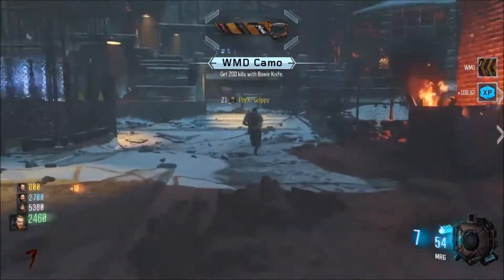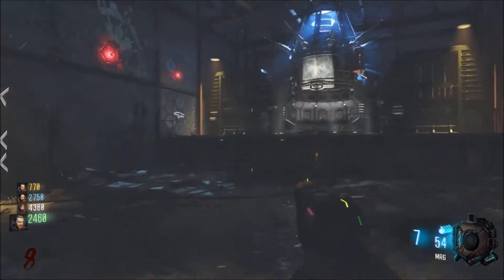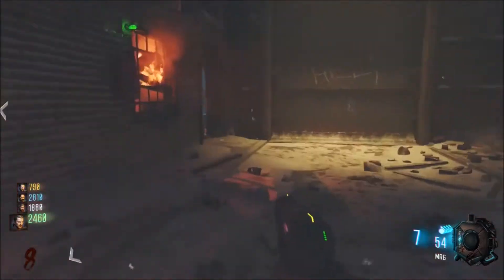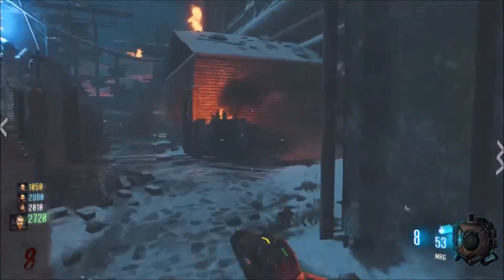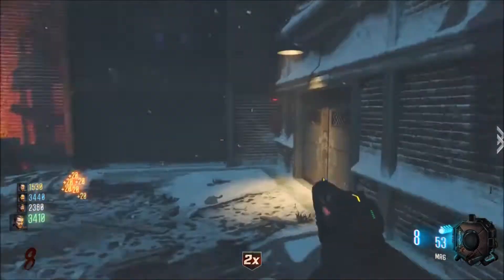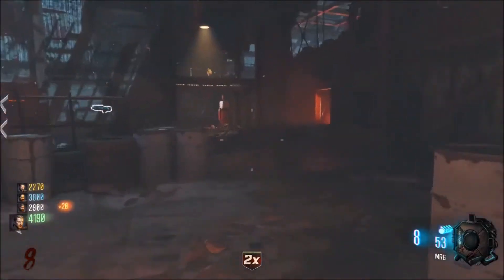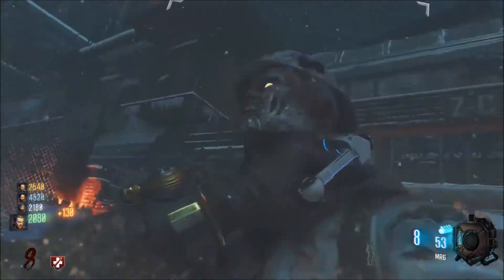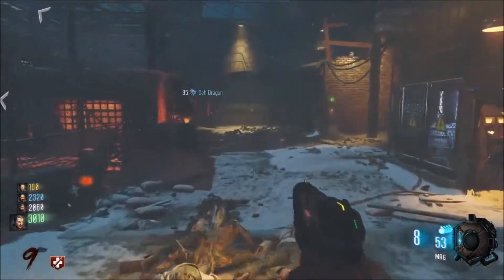Why The Bowie Knife Is A MUST In Black Ops 3!!!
Put "AWESOME" as your comment if you read the description!